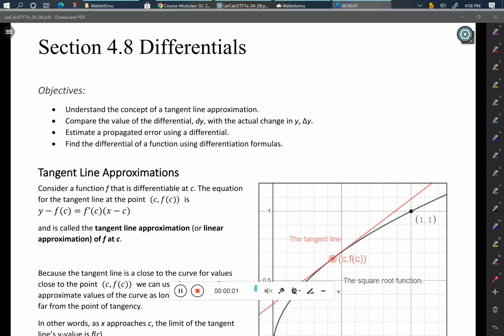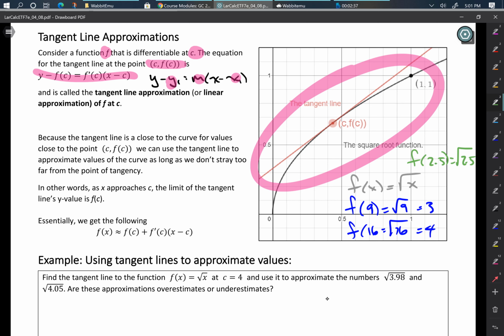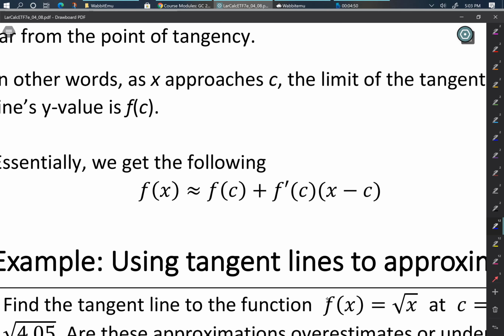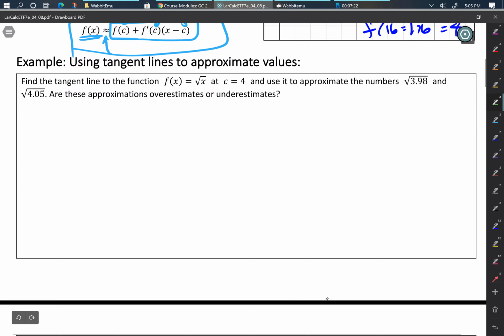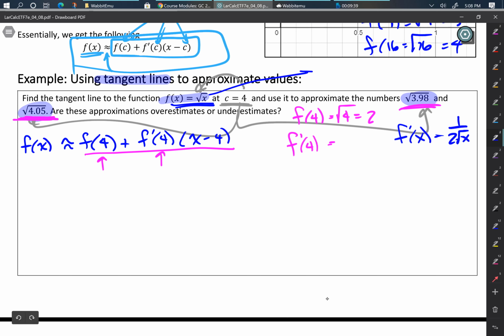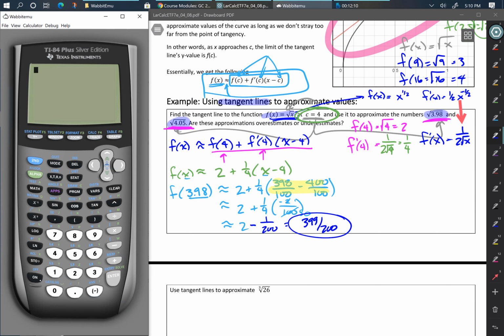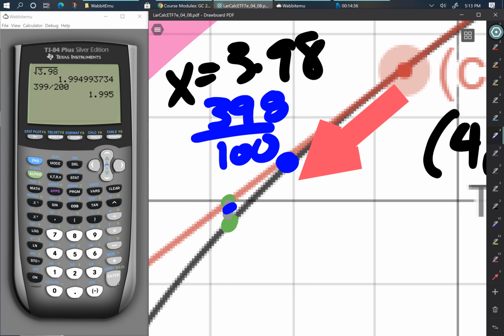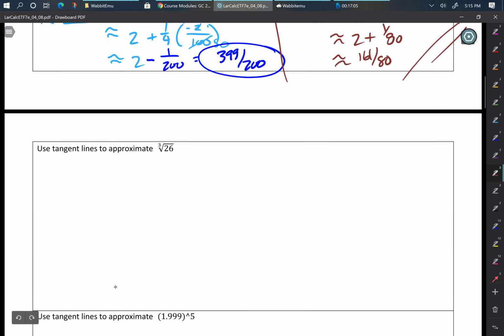mat 220 s 4 8 tangent line approximations part 1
This is part 1 of section 4.8. Using tangent line to approximate functions.